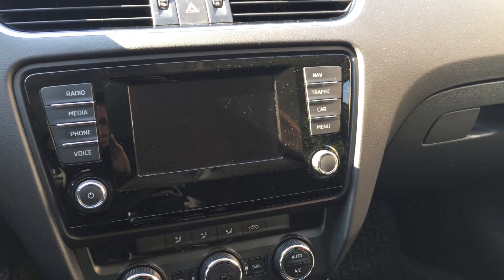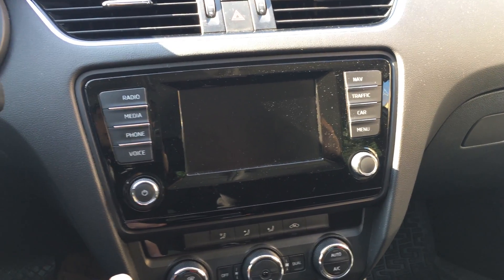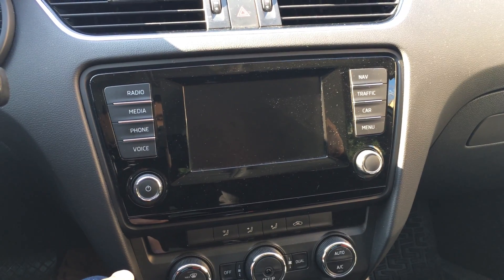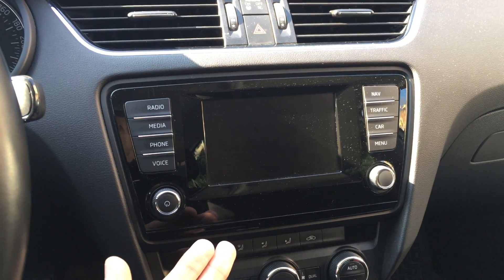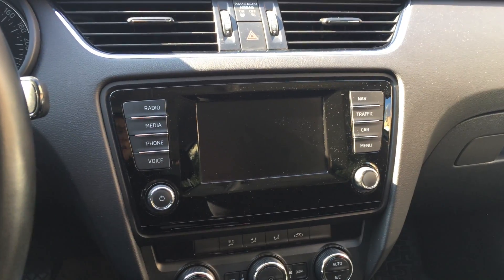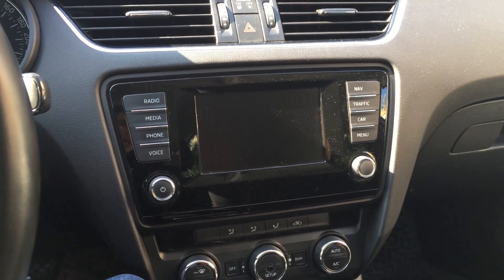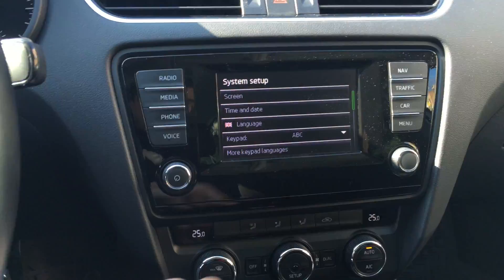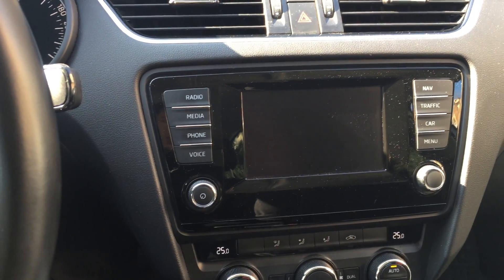Škoda MIB difference I and II generation plus software update!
This video is about Škoda MIB difference I and II generation and software update.

*This video is about software update for Škoda Octavia MIB1 (Amundsen-Bolero) infotainment system.
This video is only for information, learning purpose! I am not responsible if you tray this your self and have any problems!
Update can be done by your Skoda dealer or authorized Skoda service/service partner.

Send email for:

Amundsen/Bolero MIB I 0490
Amundsen/Bolero MIB II 0252
Columbus MIB I 0411